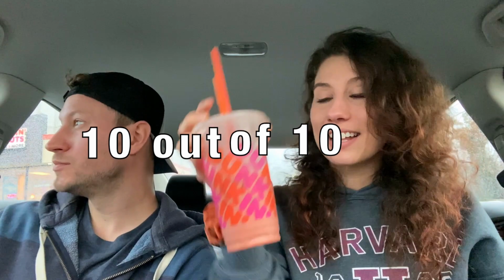🩷 TRYING THE NEW DUNKIN’ ICED PINK VELVET MACCHIATO DRINK REVIEW 💓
💗 REVIEW: TRYING THE NEW DUNKIN ICED PINK VELVET MACCHIATO DRINK 💗

It's back, but I haven't had it before UNTIL TODAY!
...and if you're curious... ill try it and review for it for you, so you don't have too.